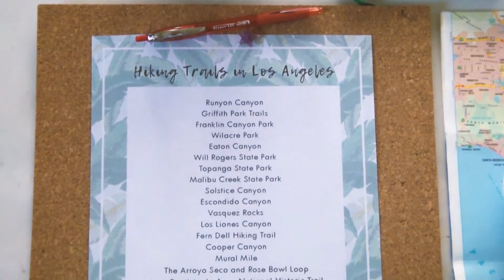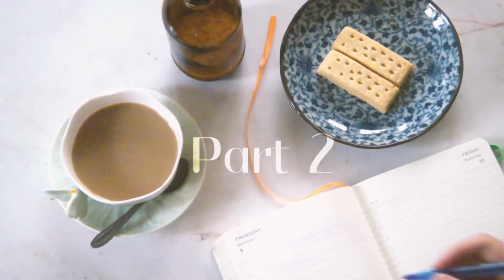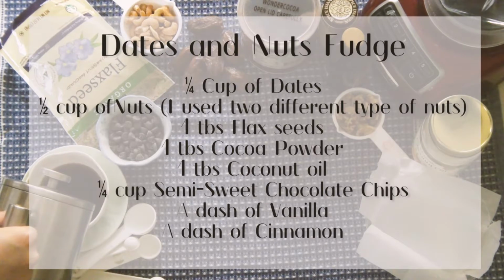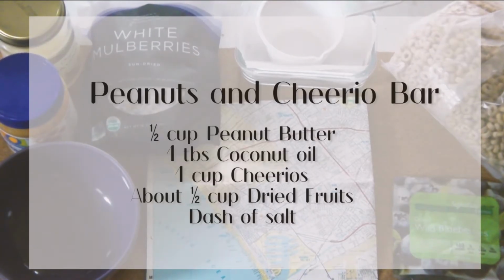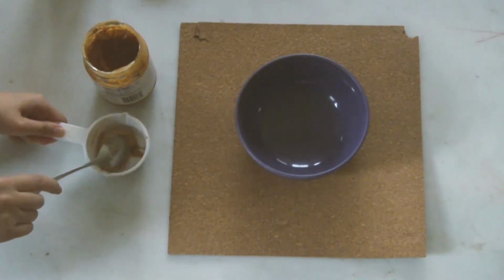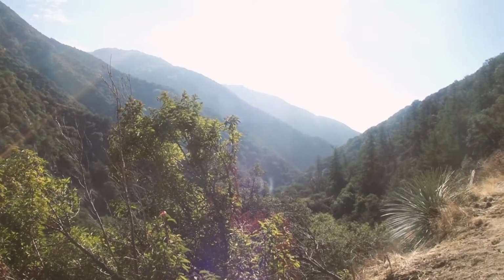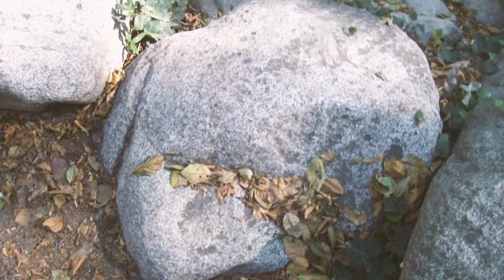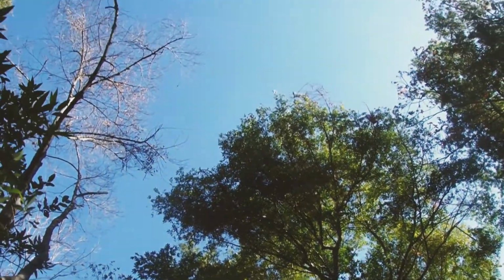Thanksgiving Part 1: Hiking the Santa Anita Canyon Loop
Thanksgiving is coming soon and some of my friends and family are visiting me and Vivienne in Los Angeles this year.

Aside from taking them to Disneyland, Universal Studio, all the regular tourist attractions. I thought it might be nice to show them the Los Angeles Landscape, other than beaches.

The more popular trails are the ones in Griffith Park and Runyon Canyon. But we wanted to hike the Santa Anita Canyon Loop inside the Angeles National Forest since it is quieter and we would really like to find some peace before the chaos of Thanksgiving family gathering begins.

The drive up the hill was rather windy if compare to Griffith Park. But we made it to the parking lot at Chantry Flat. You would need an Adventure Pass, which you can be purchased at Angeles National Forest San Gabriel Mountains National Monument or at the pack station if they are open. If you do not have the pass, you can buy a parking spot at a private lot for about five dollars.

The walk to Sturtevant Falls was an easy hike. You are mostly walking on paved roads and fairly wide dirt road. It is really kid and dog-friendly.

If you would like to see more of Los Angeles, or what I am up to, please subscribe to In Between Responsibilities and follow us on our blog or our Instagram!

The link to the Chinese version (will be uploaded later today).